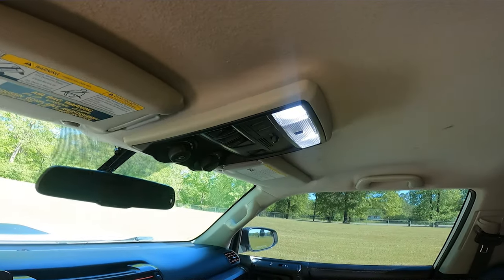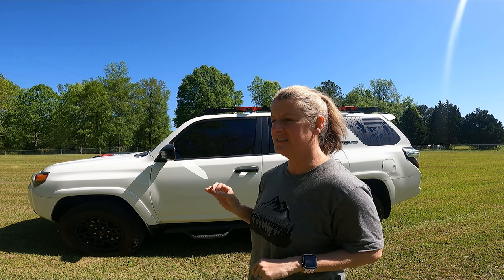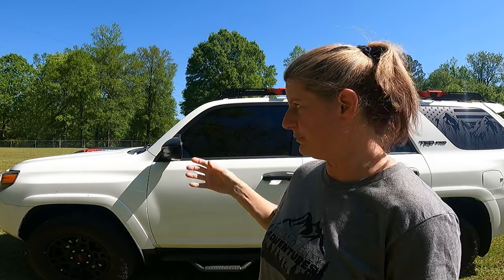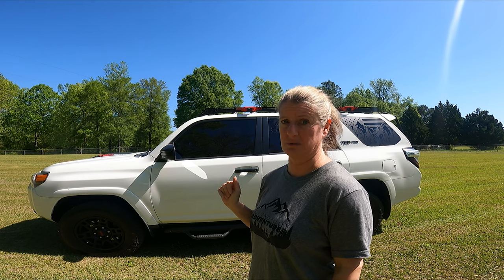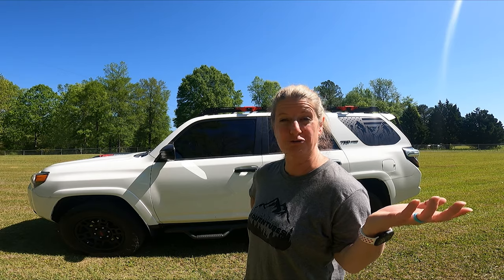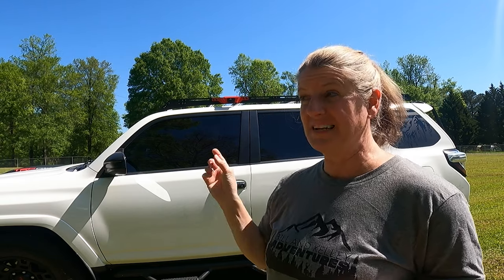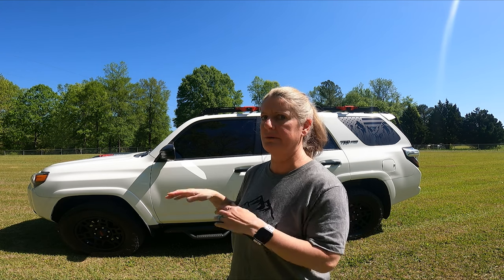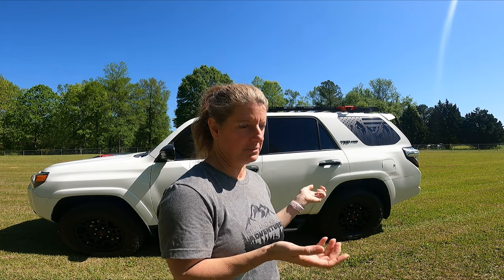5th Gen 4Runner Mods - Inexpensive to Pricy I cover it all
Cup Holders
Lower Drawer
Coin Drawer

The Amazon Mods are in our storefront under 4Runner
Amazon Store Front

RV T-Shirts

If you need to send us anything you can send it to
Gardendale AL 35071

Premier Pro